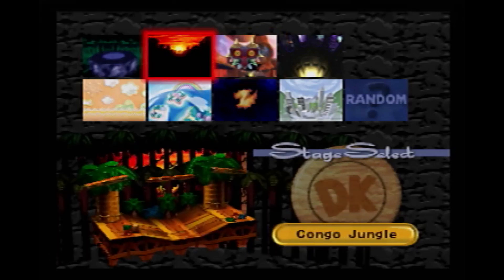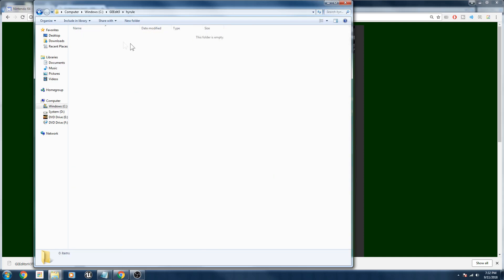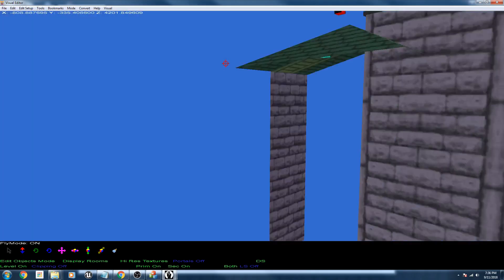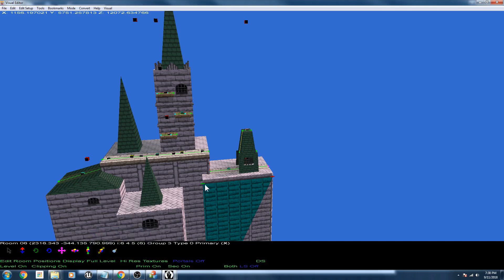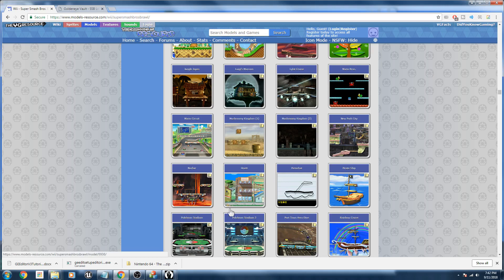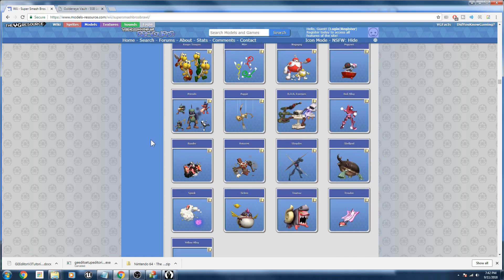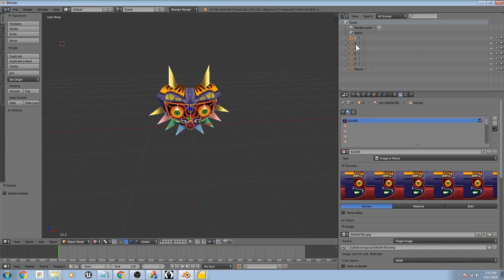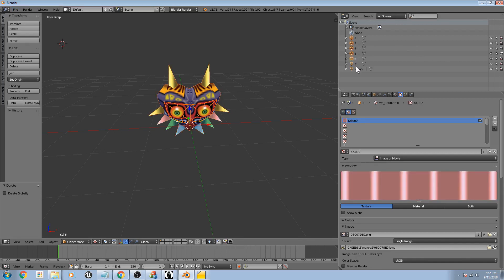Smash 64 Custom Stage Tutorial(Updated)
This video is an in depth guide on how to make your very own custom Super Smash bros level for Nintendo 64 using the golden eye setup editor.

I updated this tutorial to include custom lighting and to include n64 vault instead of goldeneye vault. I also wanted to make it more clear that you make the hyrule folder and to explain clippings better

Snooplax#7118
add me

Time stamps:
0:00 Introduction/ setup
7:04 getting your model/ editing the model
20:04 importing model into the setup editor
24:15 making level clippings
33:45 edit object mode
35:57 editing portals
36:40 Editing lighting
40:14 editing image textures
50:00 Custom Music
52:05 Making your own music
59:25 Finding the loop point in Custom Music
1:01:36 Outro Send level to n64 vault

Links
Golden eye Setup Editor

Image editors(if you have Photoshop use that it exports BMP files correctly)

Instrument value (hex value) - Inst. name
( Don't use will crash game) 01 (0x01) - Flute
02 (0x02) - Organ
03 (0x03) - Synth Bass
04 (0x04) - Wave?
05 (0x05) - Brass
06 (0x06) - Flute?
07 (0x07) - Strings
08 (0x08) - Synth (Vibraphone-like)
09 (0x09) - Marimba
10 (0x0A) - Xylophone
11 (0x0B) - Slap Bass
12 (0x0C) - Acoustic Bass
13 (0x0D) - Acoustic Bass (3 samples)
14 (0x0E) - Banjo
15 (0x0F) - High "Ah"s
16 (0x10) - Pan Flute
17 (0x11) - Timpani
18 (0x12) - Main Percussion
19 (0x13) - Square Wave
20 (0x14) - Square Wave 2
21 (0x15) - Static
22 (0x16) - Orchestra Hit
23 (0x17) - Long timpani-like drum?
24 (0x18) - Acoustic Bass (4 samples)
25 (0x19) - TR-808 TOM
26 (0x1A) - Accordian/Piano synth?
27 (0x1B) - Drum+Gong synth
28 (0x1C) - Pan Flute
29 (0x1D) - Bassoon-like horn
30 (0x1E) - French Horn
31 (0x1F) - Drums with cowbell and trinkle
32 (0x20) - Acoustic Bass (2 samples)
33 (0x21) - Steel Drum
34 (0x22) - Tuba
35 (0x23) - Accordian
36 (0x24) - Lower brass/cello?
37 (0x25) - Clarinet
38 (0x26) - Piano
39 (0x27) - Picked bass
40 (0x28) - Bandeon
41 (0x29) - Distortion Guitar
42 (0x2A) - Overdrive Guitar

Song numbers For Choosing a song
0 Dream Land
1 Planet Zebes
2 Mushroom Kingdom
3 Fast Mushroom Kingdom
4 Sector Z
5 Congo Jungle
6 Peach's Castle
7 Saffron City
8 Yoshi's Island
9 Hyrule Castle
10 Character selection screen
11 Unused victory fanfare
12 Mario's victory theme
13 Metroid's victory theme
14 Donkey Kong's victory theme
15 Kirby's victory theme
16 Star Fox's victory theme
17 EarthBound's victory theme
18 Yoshi's victory theme
19 F-Zero's victory theme
20 Pokémon's victory theme
21 The Legend of Zelda's victory theme
22 Results screen
23 Master Hand's portrait (Plays in the portrait of Master Hand in 1P Game.)
24 Master Hand's intro
25 Master Hand's Stage
26 Bonus stage Plays at the "Break the Targets!" and "Board the Platforms!" stages.
27 1P Game special bonus screen Plays in the special bonus screen after defeating the opponent(s) in a level in 1P Game.
28 Bonus stage victory Plays in the special bonus screen after a bonus stage if the player successfully completed the task.
29 Master Hand results screen Plays in the special bonus screen after defeating Master Hand.
30 Bonus stage failure Plays in the special bonus screen after a bonus stage if the player failed to complete the task.
31 Continue screen
32 Game over
33 Game intro Plays during the game's opening.
34 How to Play Plays in the "How to Play" movie.
35 1P Game "VS. Screen" Plays during every "VS. Screen" portrait in 1P Game except Master Hand.
36 Fighting Polygon Team's Stage
37 Metal Mario's Stage
38 Ending cutscene Plays in the short cutscene after the results screen of the battle with Master Hand.
39 Staff roll Plays during the credits.
40 Unlock Plays during the text when something gets unlocked.
41 Challenger approaching Sounds very similar but not the same as entry 35.
42 Training mode
43 Characters and VS Record Plays in the "Characters" and "VS Record" sections in the Data menu.
44 Menu Plays in all menus, except all sections in the Data menu and in the "Screen Adjust" section of the Option menu.
45 Hammer item
46 Starman item

Description extended inn pinned coment